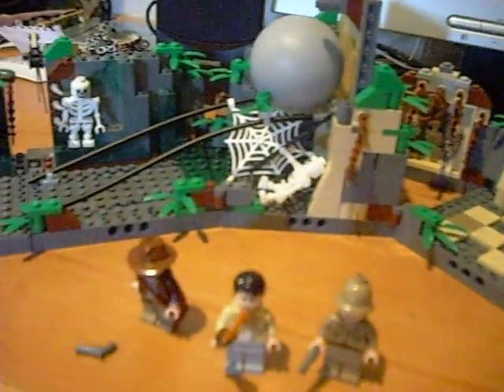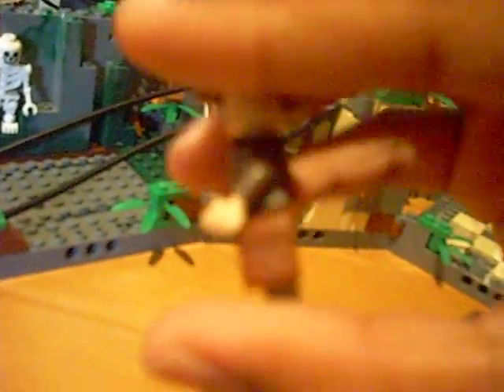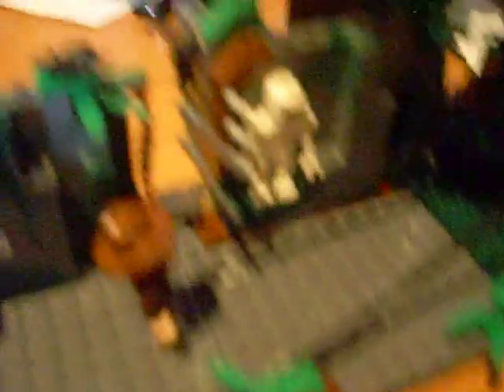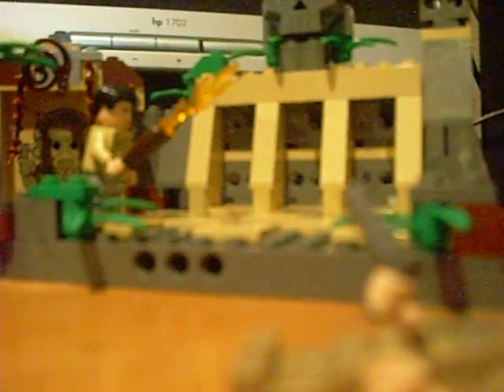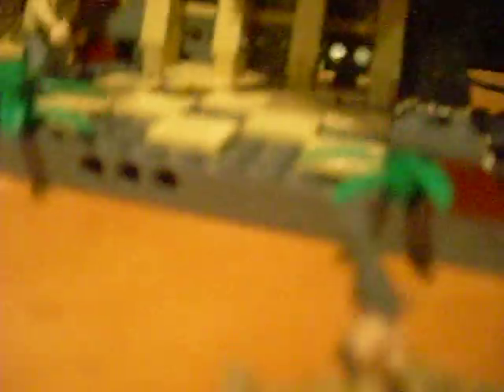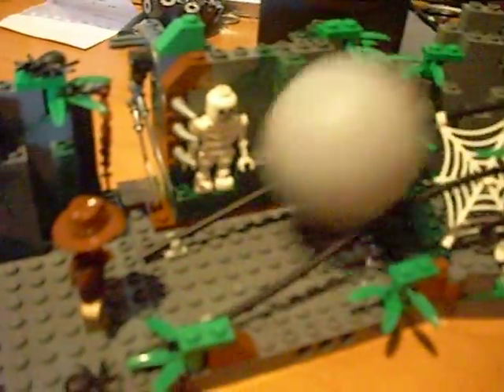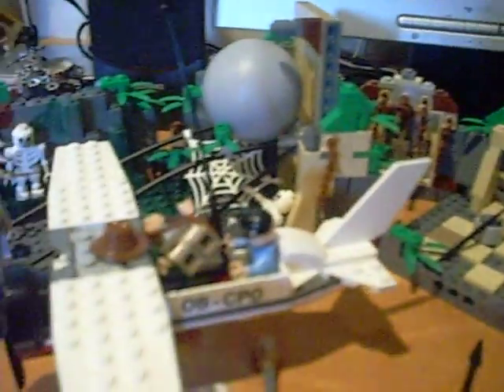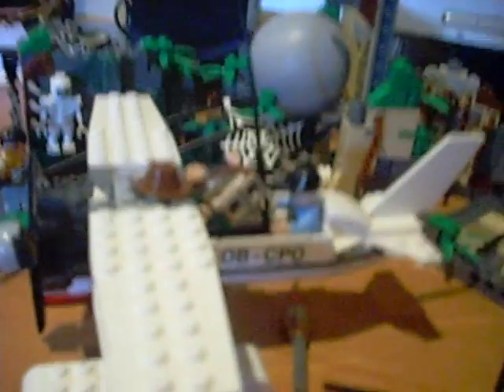Lego Indiana Jones Temple Escape Review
A review of the Lego Indiana Jones Temple Escape Set